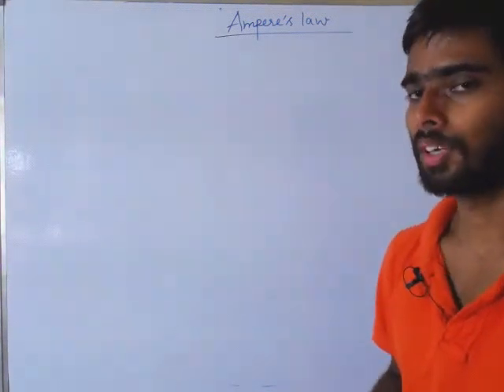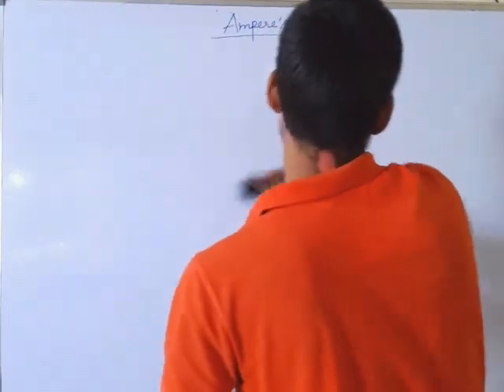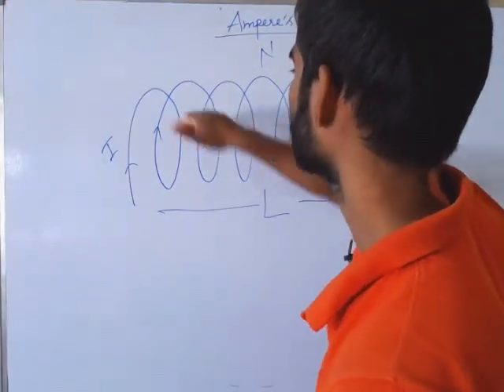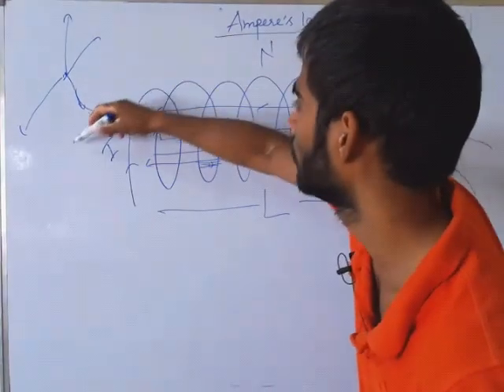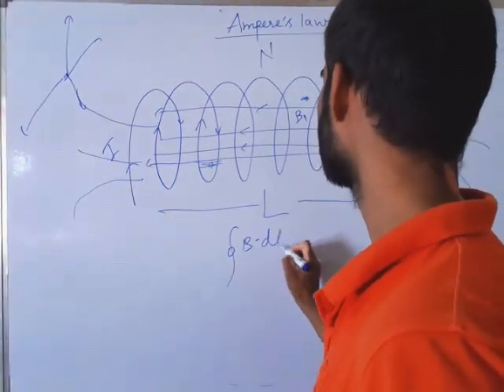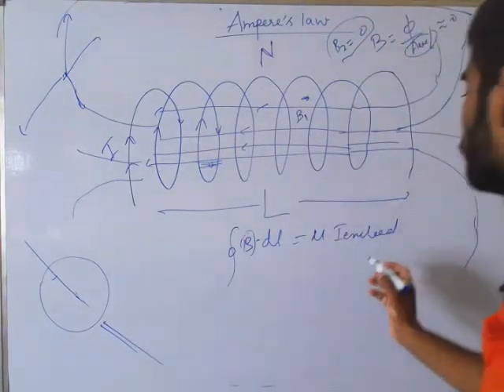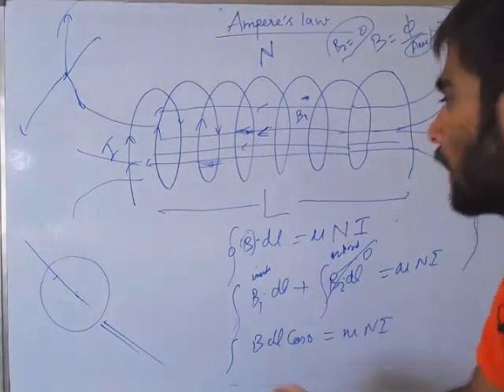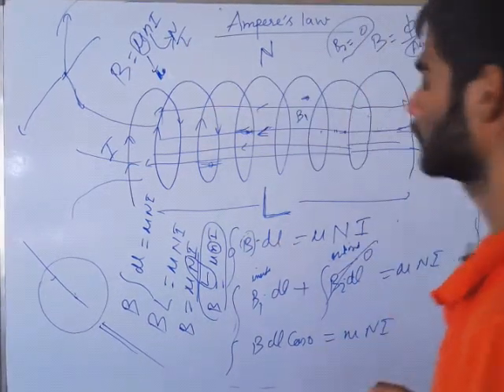Solenoid magnetic field derivation.